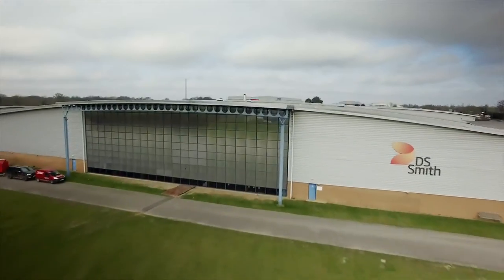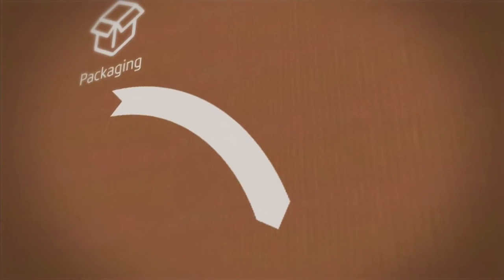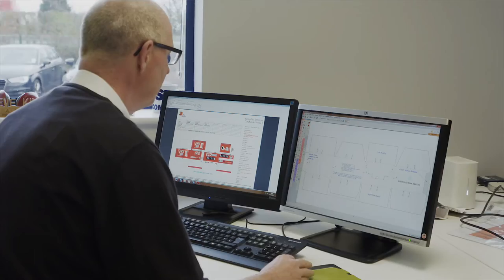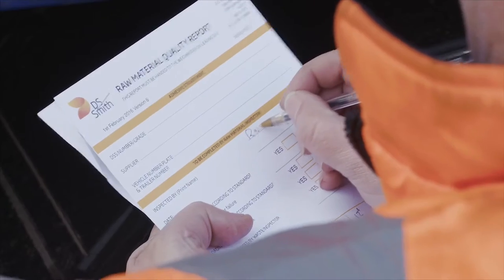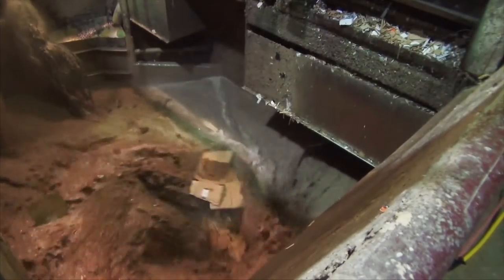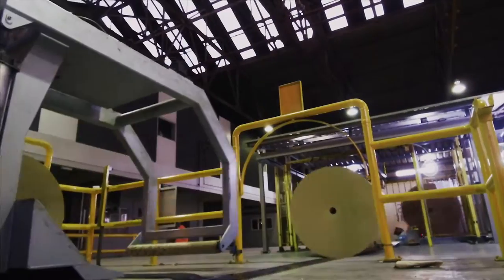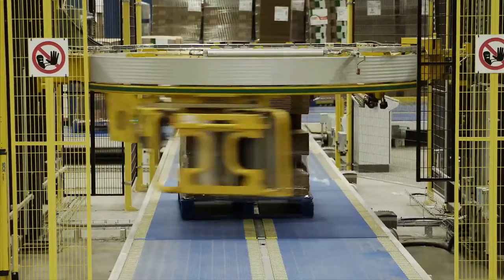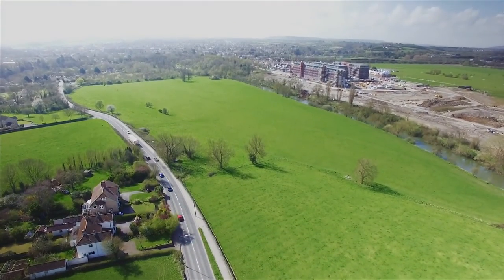Cardboard Recycling - What is Closed-Loop Recycling? - DS Smith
Closed-loop recycling is a process where waste – or resources as we like to call it – is collected, recycled and then used again to make the same product it came from.

It takes two weeks for paper fibre to move around DS Smith’s operations. What does this closed-loop recycling journey look like? Their Box to Box in 14 Days video follows the fibre on its journey around the DS Smith Supply Cycle.

By recycling the paper fibres in our cardboard, we can save over 360,000 trees every year from being cut down. Find out more about their Closed-Loop Recycling

WASTERUSH does not claim the ownership over this video and the original can be found